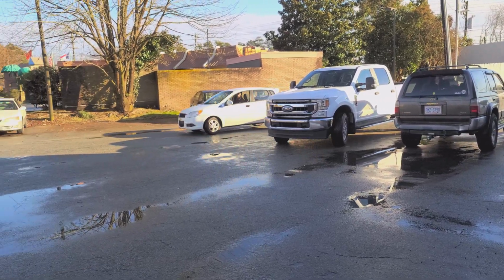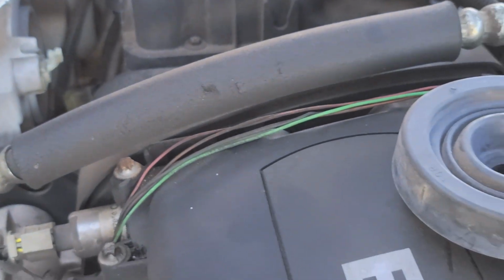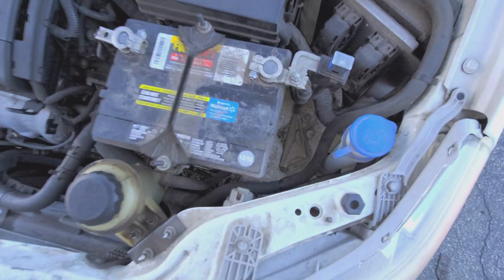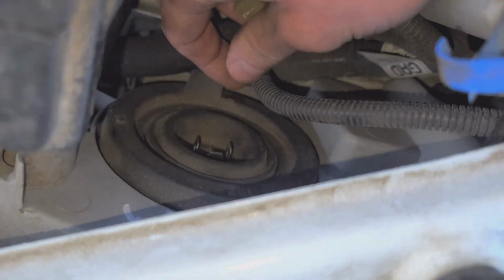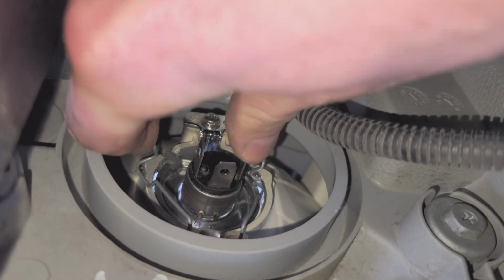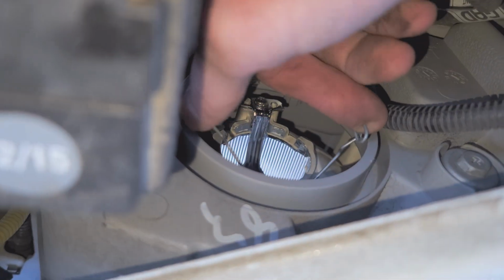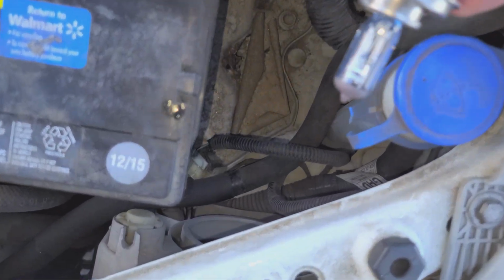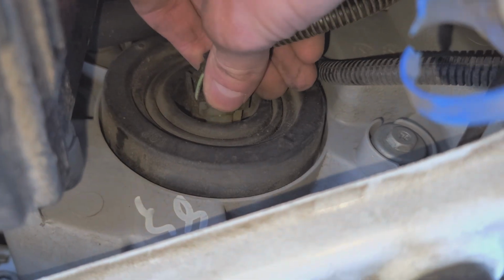2011 Chevy Aveo Headlight Bulb Replacement